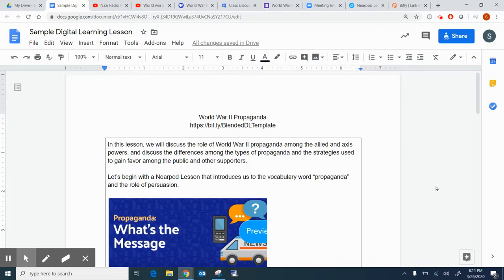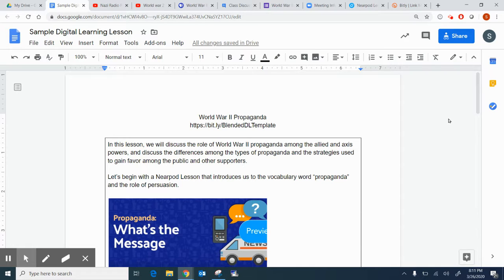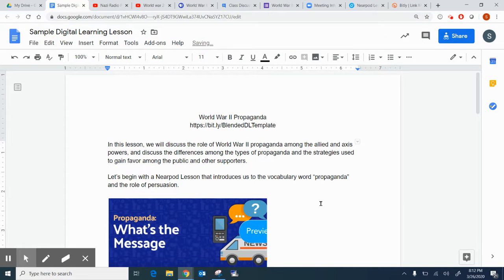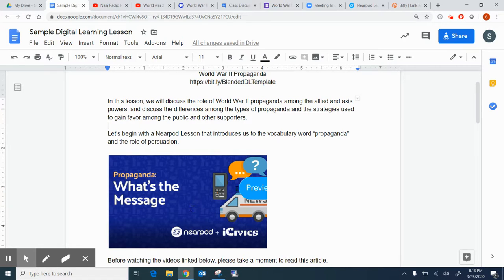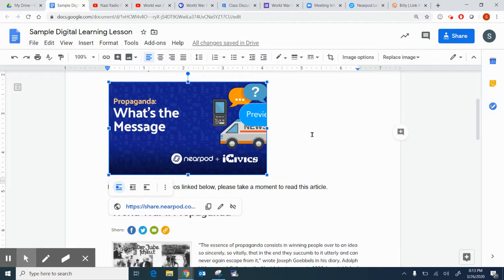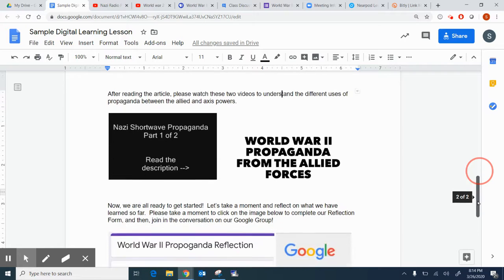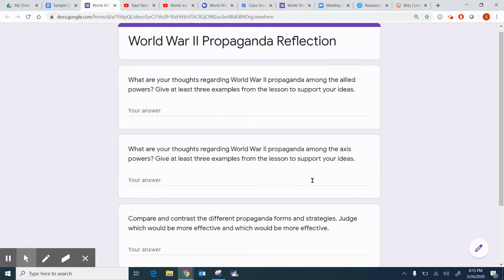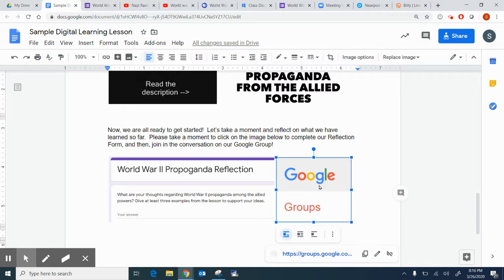Google-based Digital Lesson